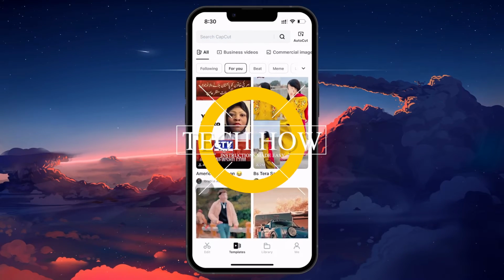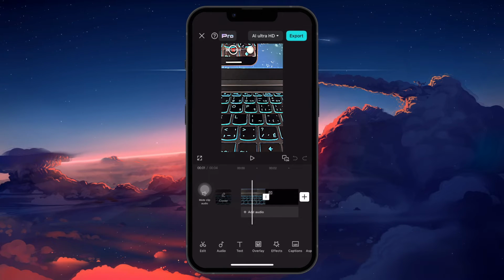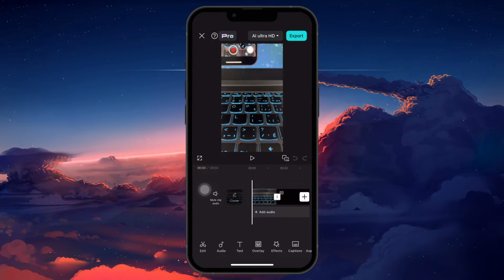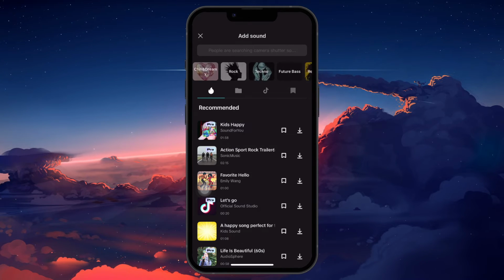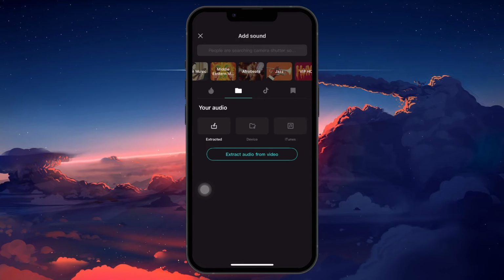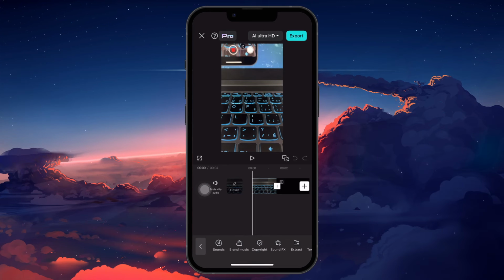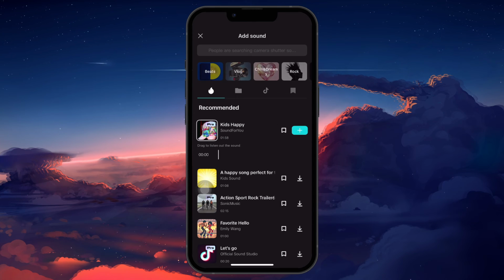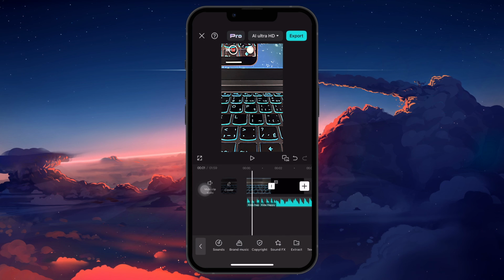How To Add Music to Project in CapCut - Easy Guide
A short tutorial on how to add music to a project in CapCut. Learn how to import, trim, and sync audio with your video in just a few steps.